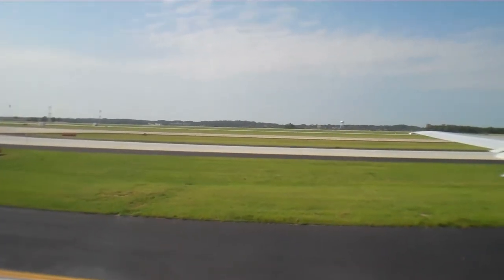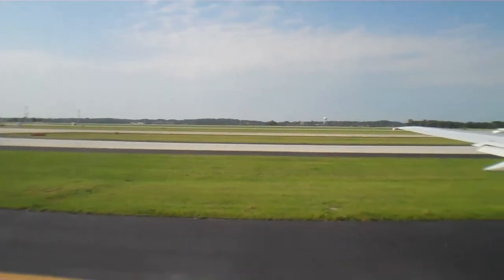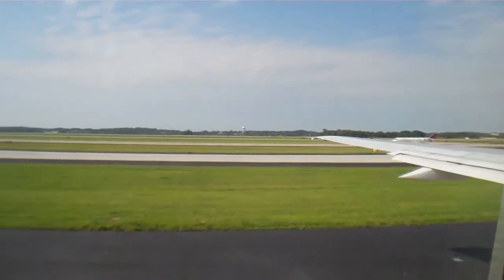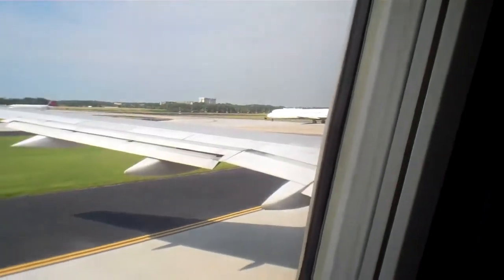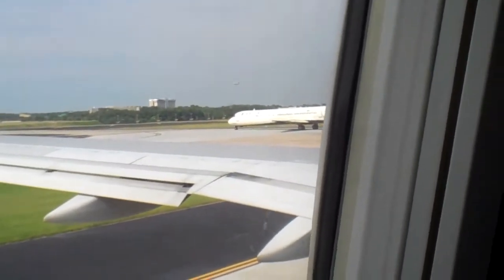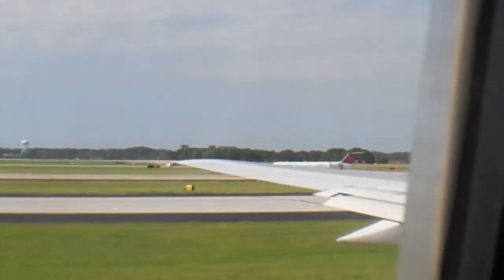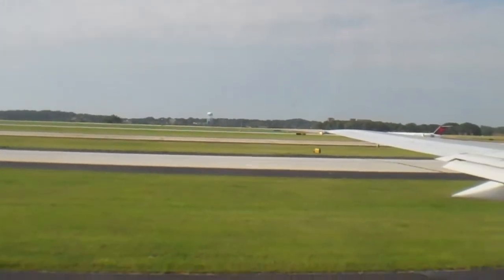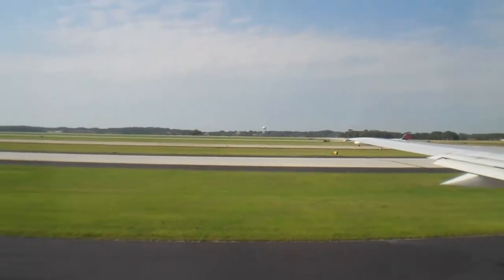Delta 757-232 [N616DL] Takeoff from Atlanta (Seat 42A)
First video up on this channel!

Info
Date: 6/21/12
Seat: 42A
Route: ATL-LGA
Flight #: 1786
Scheduled flight times: 9:35-11:29
Actual times: 9:46-11:14
Runway: 26L
Gate: T2
Aircraft: Boeing 757-232
Reg: N616DL